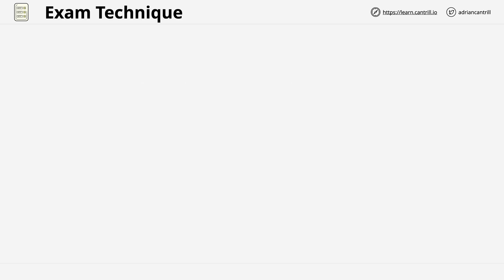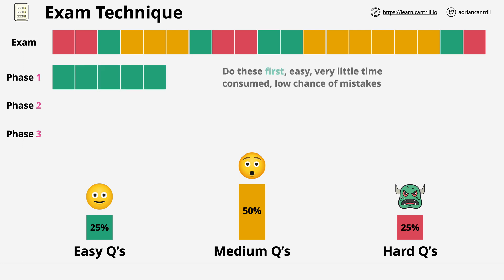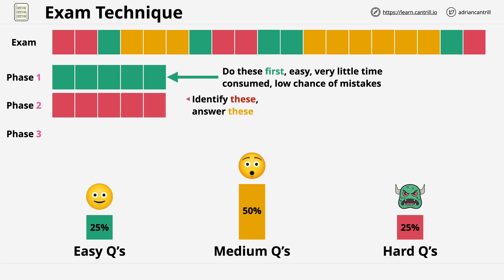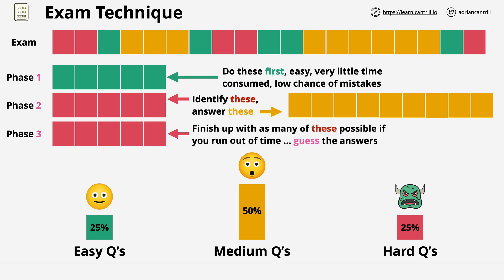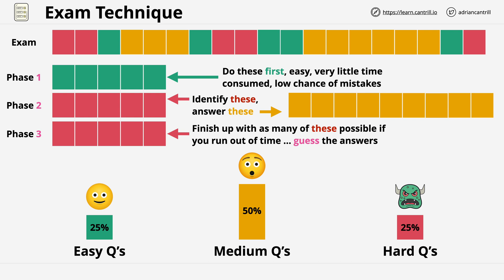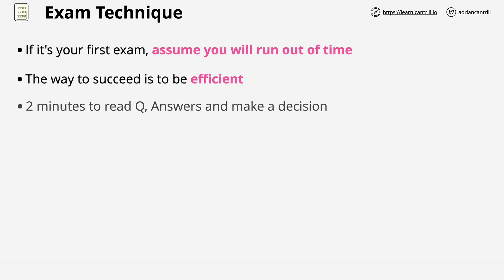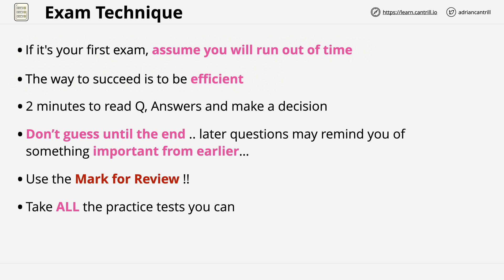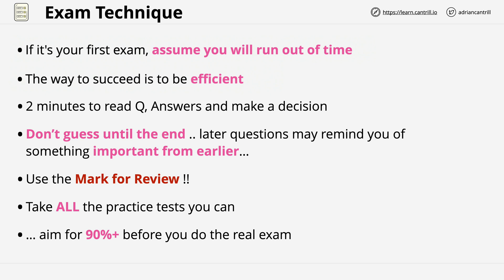Use this 3-Phase technique and pass any AWS exam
Performing well in any exam is a challenge, do you know the topics well enough? is your exam technique well developed ? are you impacted by stress on the day?. This video steps you through my 3-Phase approach for Amazon Web Services (AWS) exams which has been successfully used by 100,000's of students at the associate, professional and specialty level.

Master this technique and you will achieve optimal scores based on your knowledge every time. The technique focuses on quickly answering easy questions, delaying hard questions until the end and focusing the majority of your exam questions on the average difficulty questions.. those which represent ~80% of the available score within most exams.